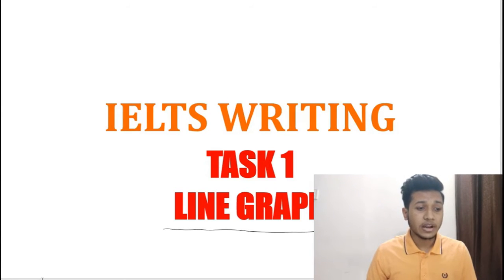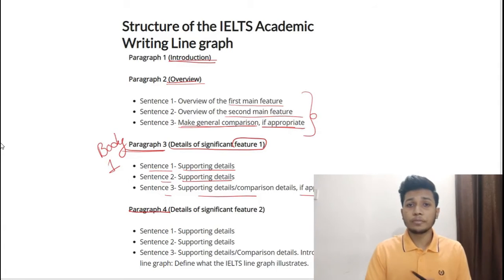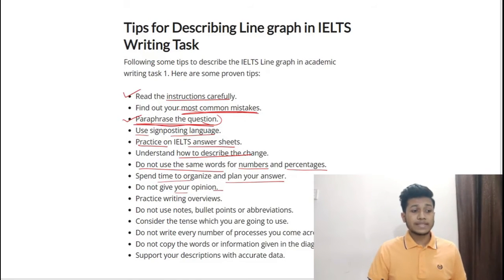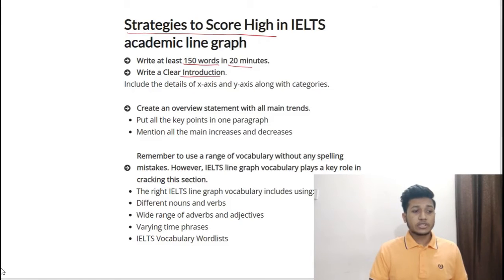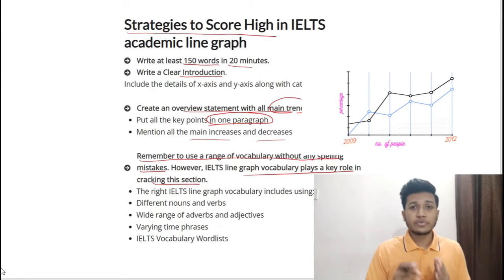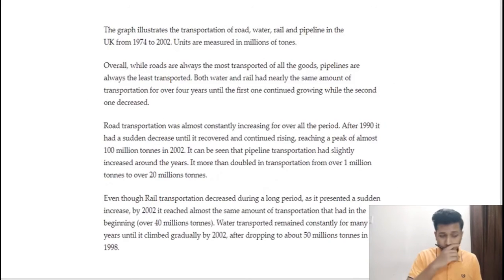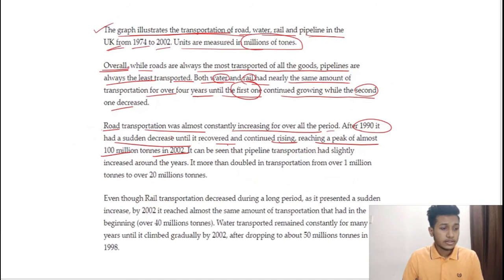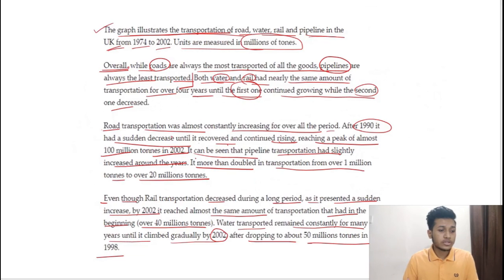How To TACKLE All These Questions * BE AWARE*| IELTS WRITING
IN THIS VIDEO I HAVE DISCUSSSED SOME OF THE RECENT IELTS TOPICS, THAT ARE HIGHLY DEMANDED.